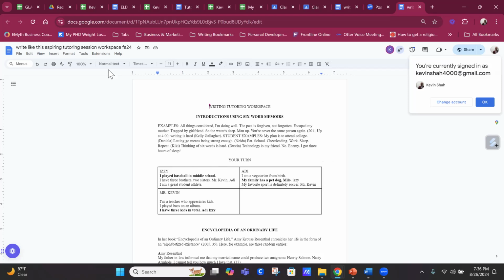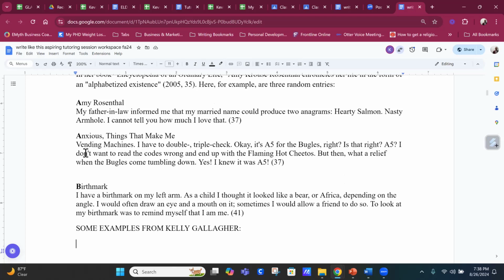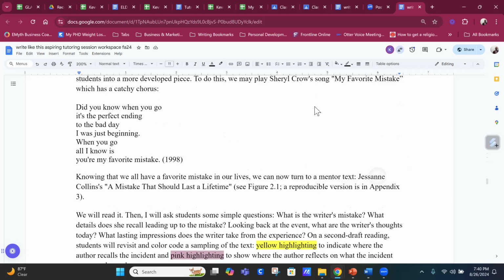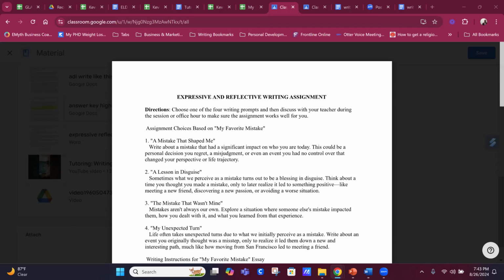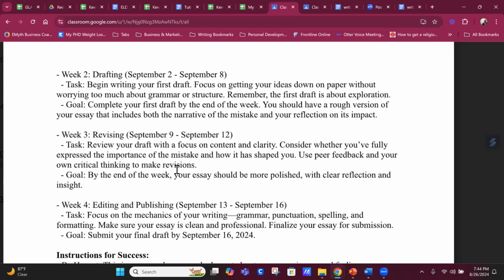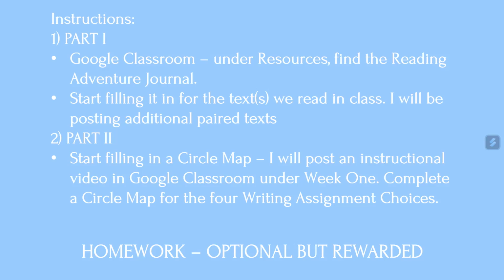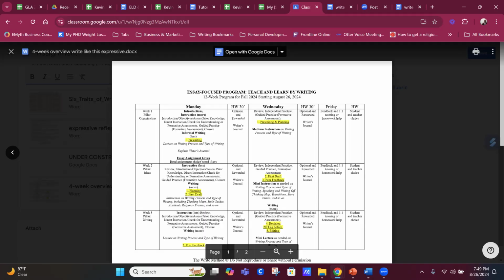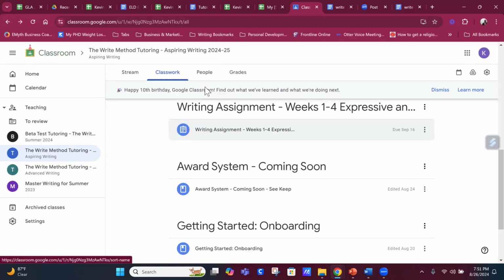The Write Method Tutoring for Aspiring Writers Fall 2024 Week 1 Session 1 Re-Record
This is a re-recording for easy sharing from me to parents curious about our tutoring.